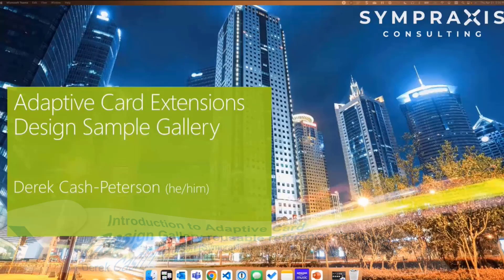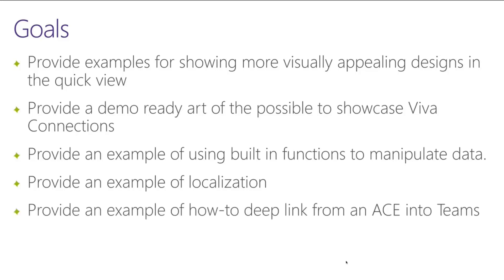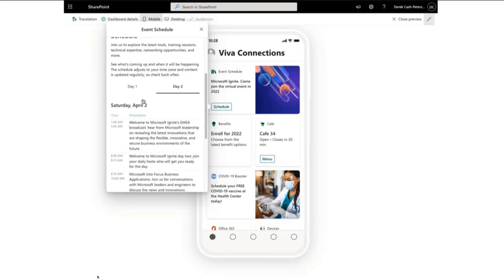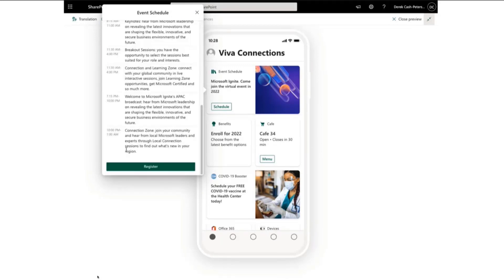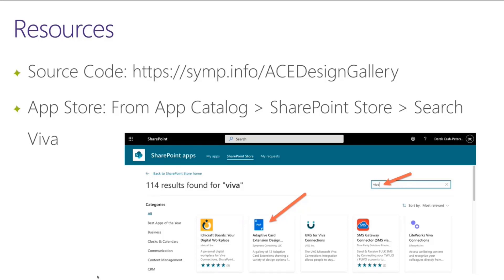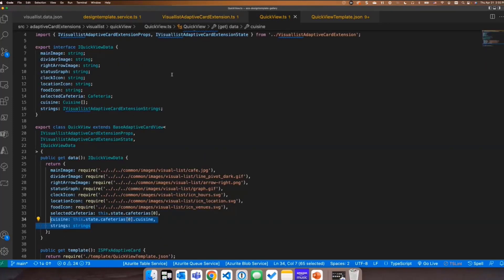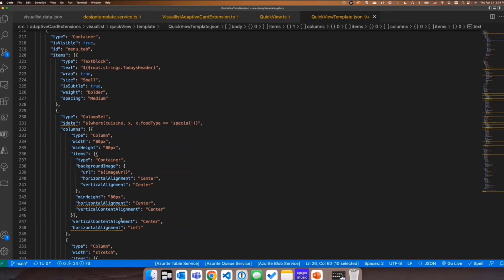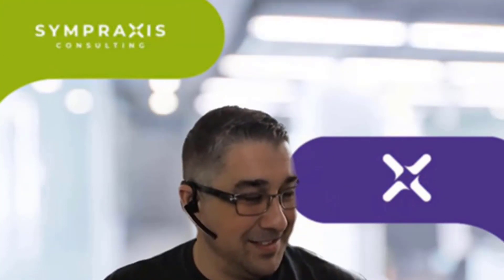Introduction to Adaptive Card Design Gallery reusable reference sample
In this 15-minute developer-focused demo, Derek Cash-Peterson’s solution delivers 12 beautiful and very usable Adaptive Card Extensions (ACEs) and a personal app that shows the ACEs and how related deep links surface in Teams.  Each ACE (Event scheduling, café menu, Calendar…) showcases functionality like collapsing menus, scrolling through articles, conditional formatting, UI design, etc.  From the Teams app click to see ACE in Adaptive Cards Schema Explorer and alter card as desired.  Step through code for Event Scheduler ACE.  This PnP Community demo is taken from the Viva Connections & SharePoint Framework Bi-weekly sync call recorded on April 21, 2022.

Demo Presenter
• Derek Cash-Peterson (Sympraxis Consulting) | @spdcp